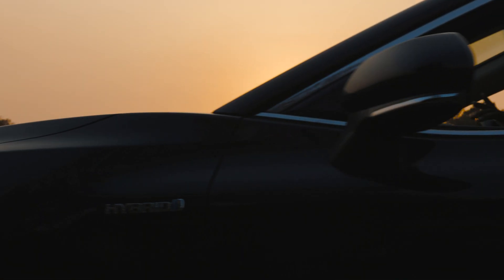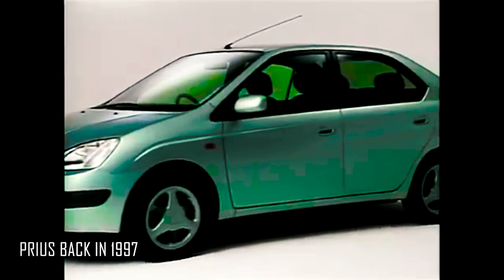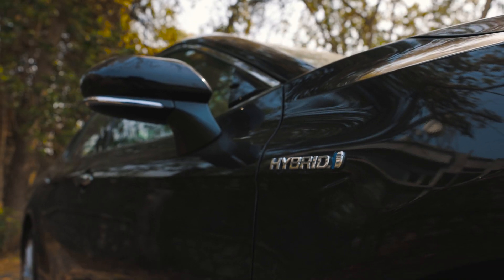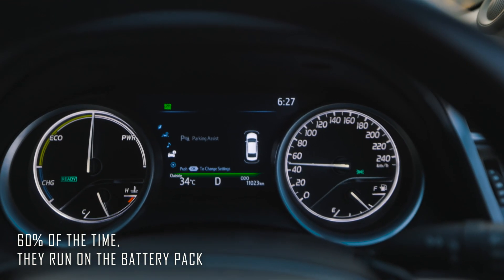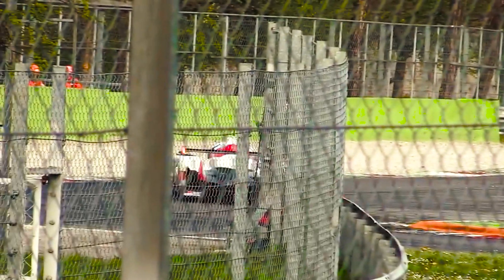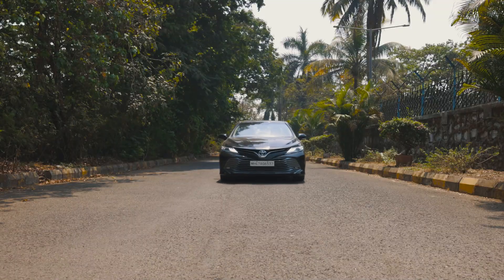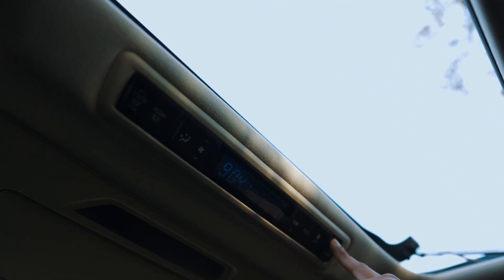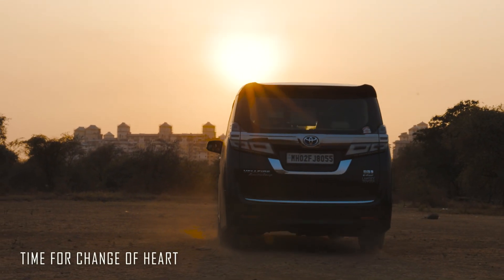Toyota Hybrid Advertorial | Self-Charging Hybrid Electric Technology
Strong hybrids like the Camry and Vellfire have helped reduce CO2 emissions by 139 million tonnes worldwide. Watch how Toyota’s self-charging hybrid electric technology contributes to those mesmerizing blue skies and lush green forests while being smoother, quieter and more environment friendly than conventional.